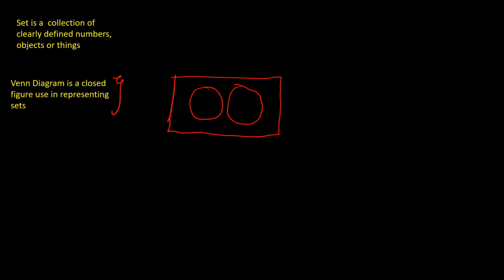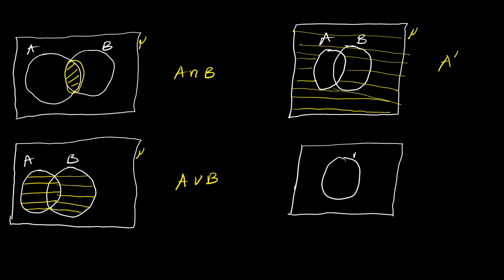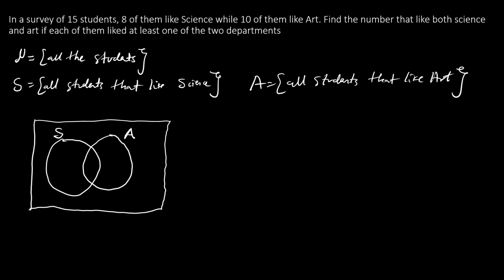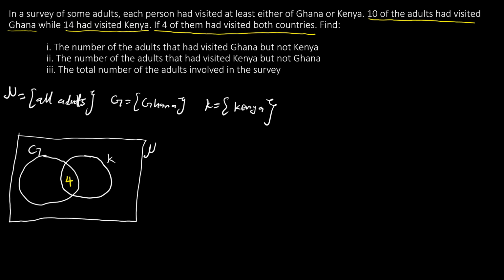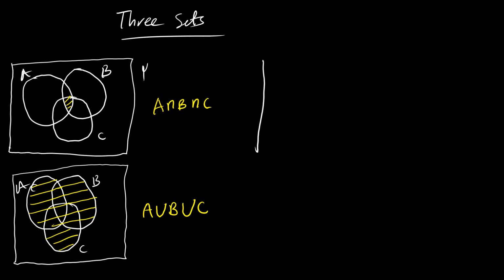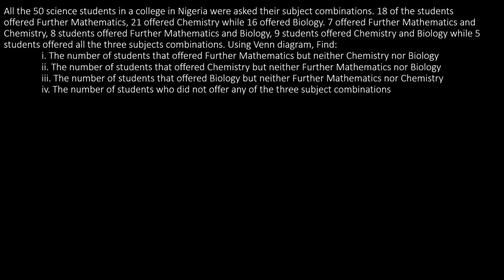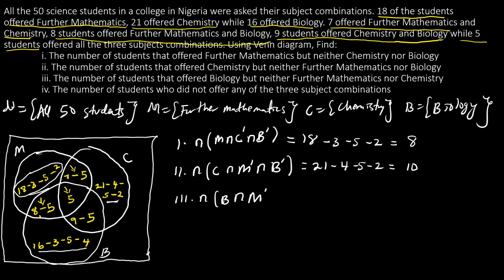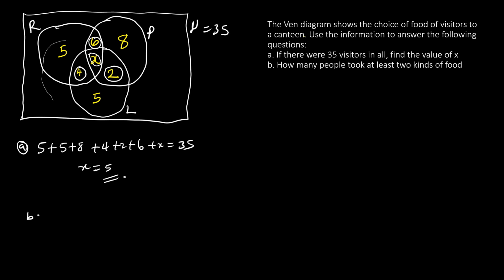How Venn Diagram to use Venn Diagram in solving Set Questions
In this tutorial we'll look into how to use Venn Diagram in solving Set questions. We will check different format of set questions and their corresponding Venn diagram approach.

CONTENT
Two Set Combination - 01:59
Three Set Combination - 21:18